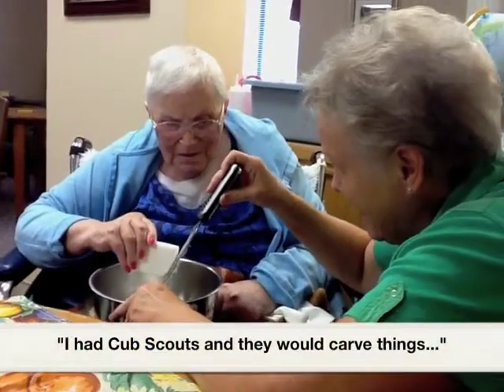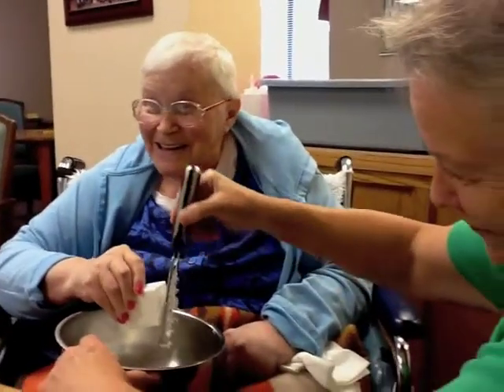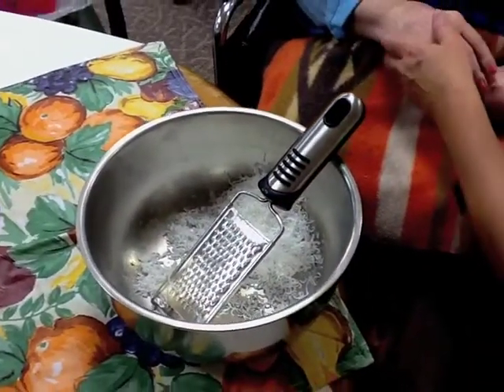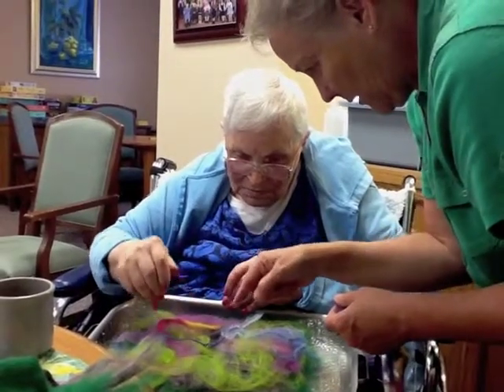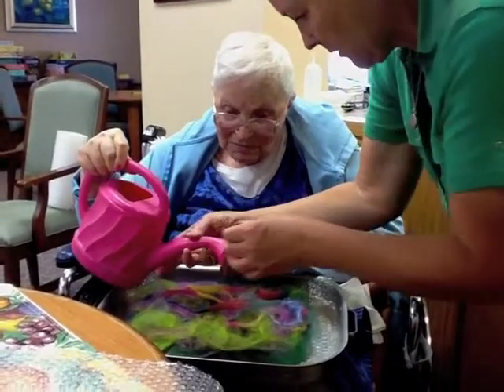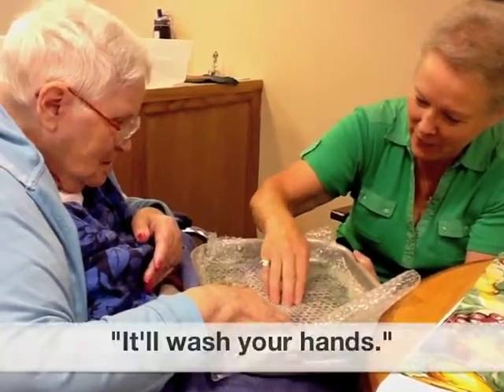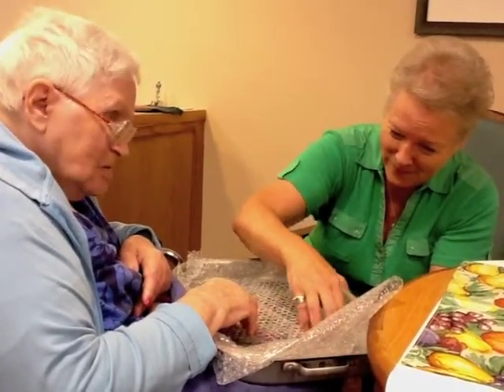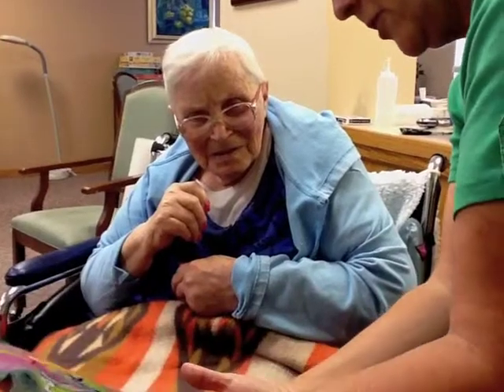The Felting Process Featuring Annabelle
Annabelle (a resident of Dooley Center in Atchison, KS, living with dementia) just loved the camaraderie and conversation as we engaged in the felting process together.  The "soap flake making" was an idea we had at the last minute (to encourage more participation) and that, in combo with the rest of the activity, lifted everyone's spirits.